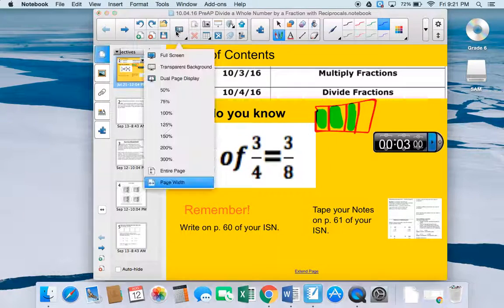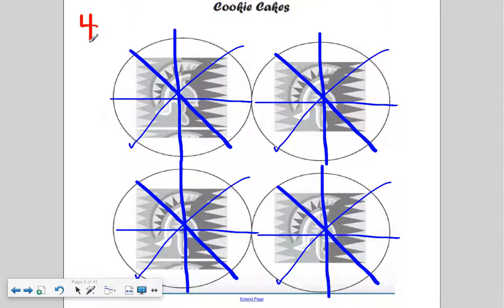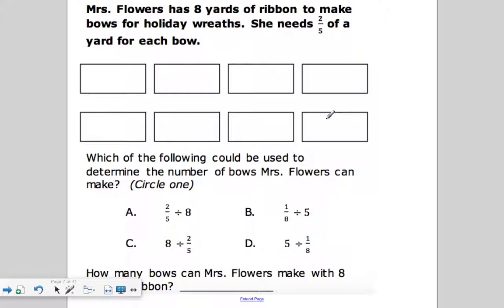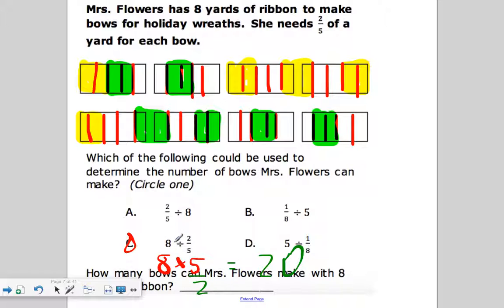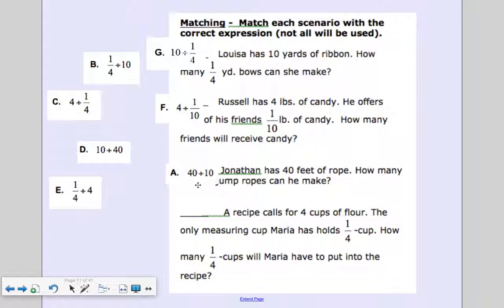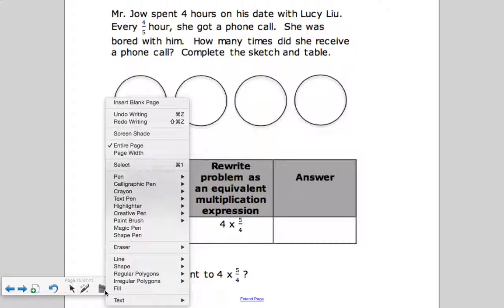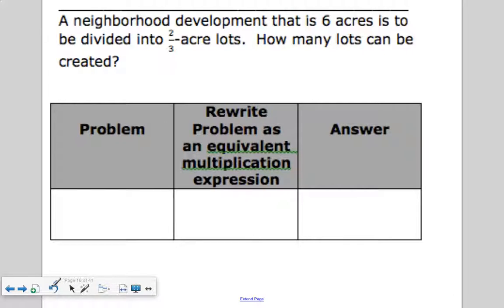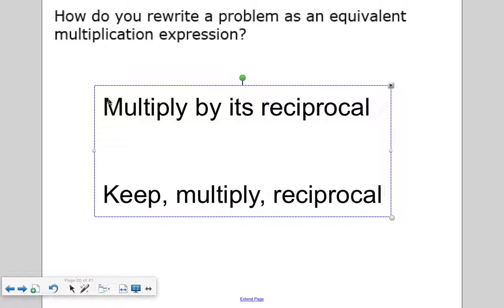Divide a Whole Number by a Fraction